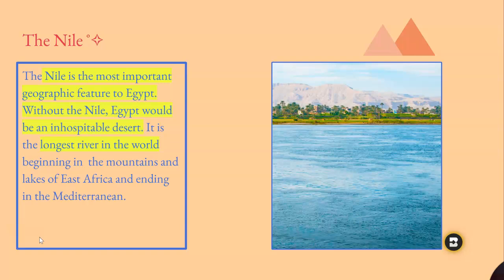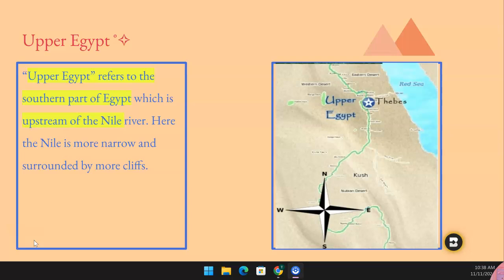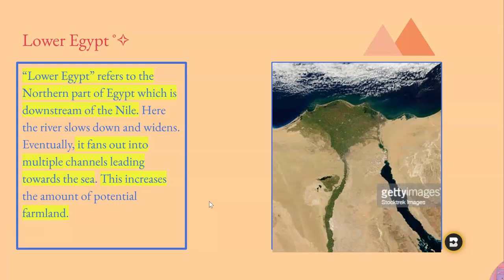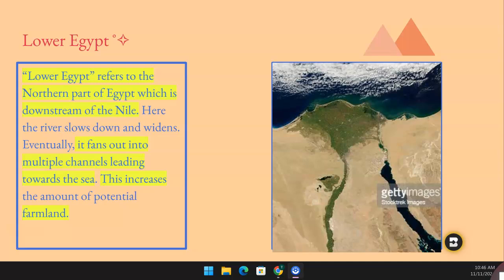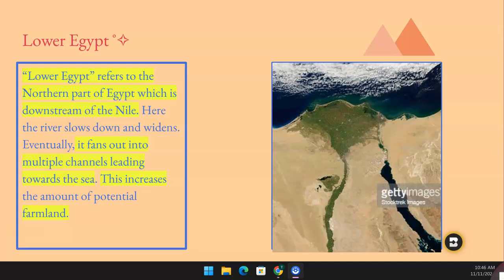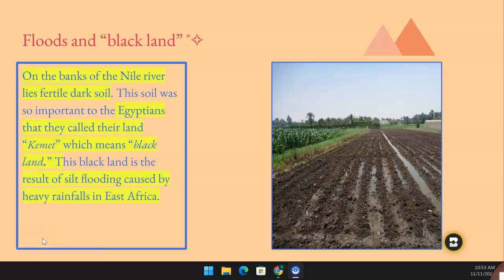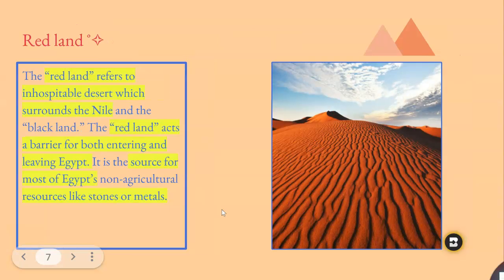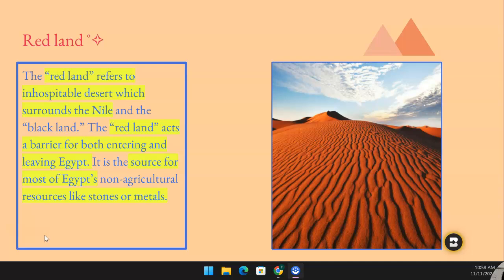Geography of Egypt: Nile, Upper and Lower Egypt, Black and Red Land